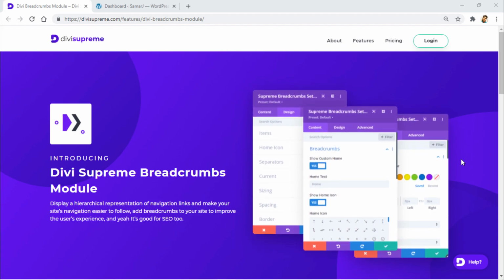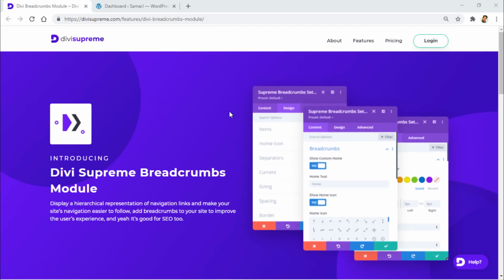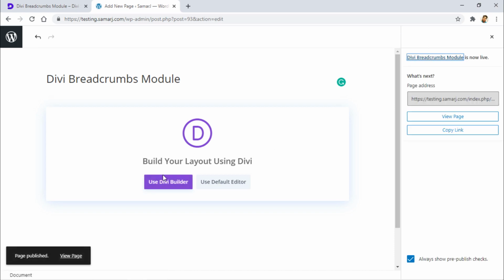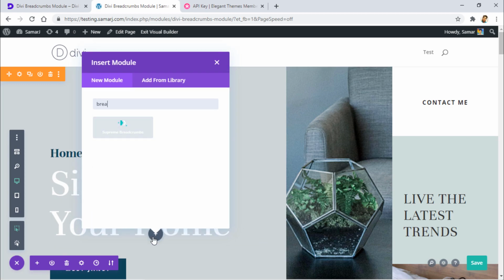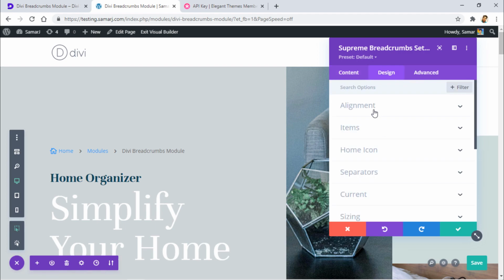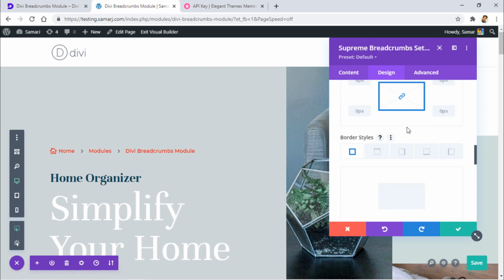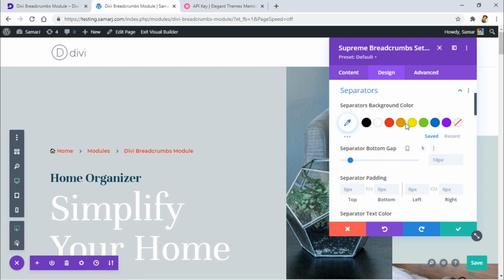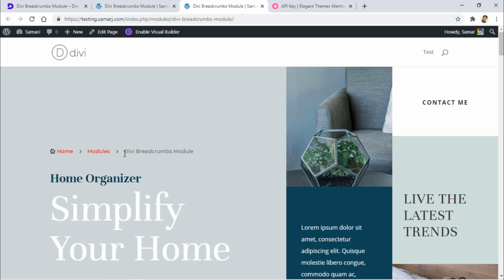How to easily add Breadcrumbs in Divi - For SEO & Easy Site Experience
Hi everyone, Hope you're doing great, today we'll see how to add Breadcrumbs in Divi in an easy way to make your site's navigation easy to follow and increase Search Ranking.